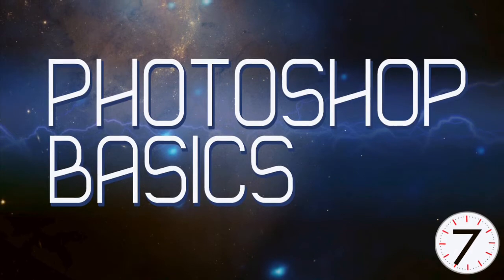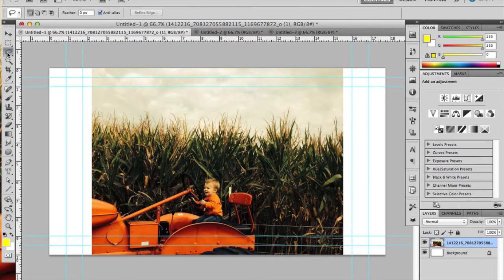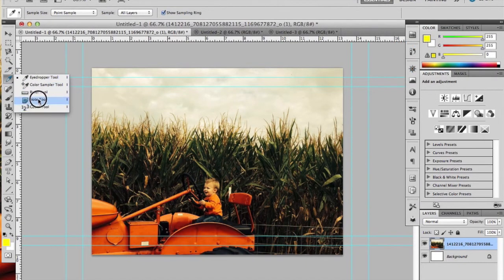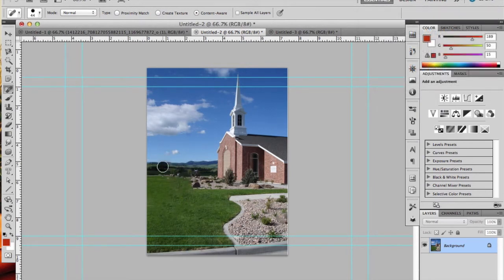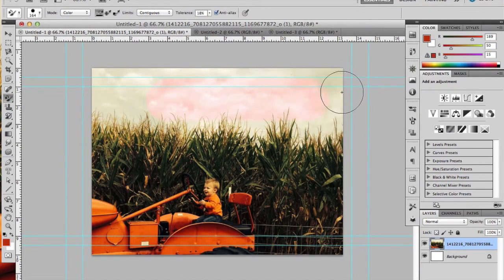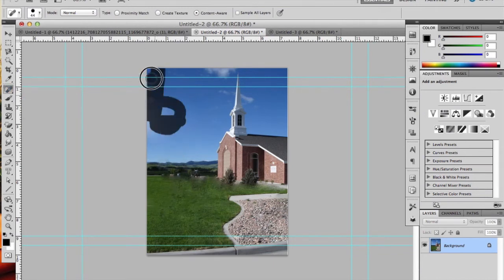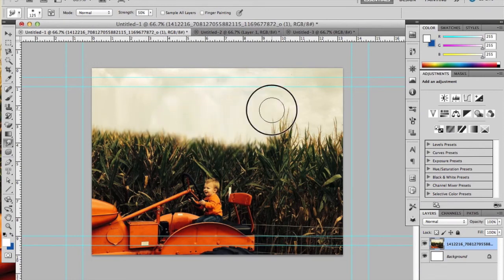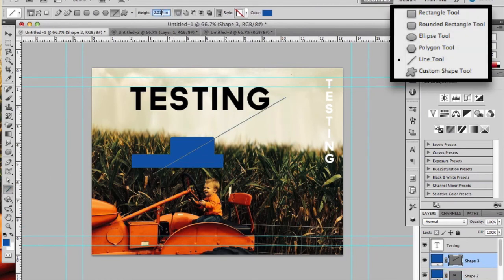Photoshop Basics - Tools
When we created the idea of 7 Minute Fix, it happened with the start of an idea. A simple idea. A 7 minute video that could help anyone "fix" their problem or help their design project along. The idea quickly grew into this website with blogs and resources as well as the video tutorials that gave us the idea. And now that brings us to now: Season 2 of Video Tutorials.

We're going to kick this off with a 4 part series of video focusing on Photoshop Basics. Photoshop is one of the most used programs of Student Pastors besides whatever program is used to write our messages. Ideas are grown into images and with typography, they become sermon and series graphics.